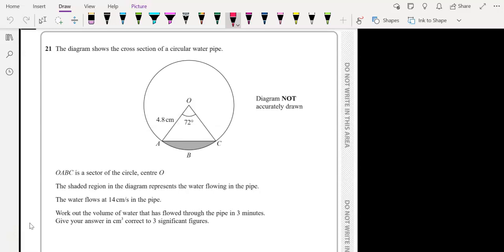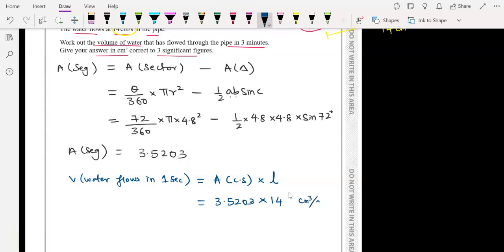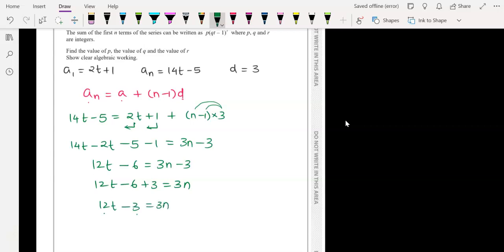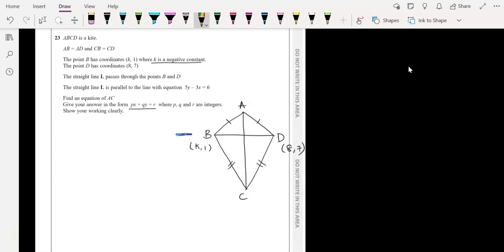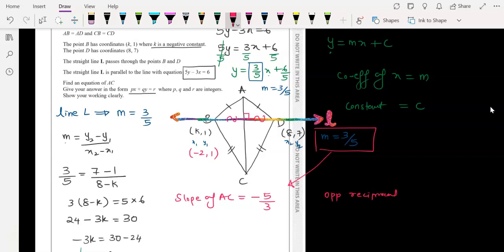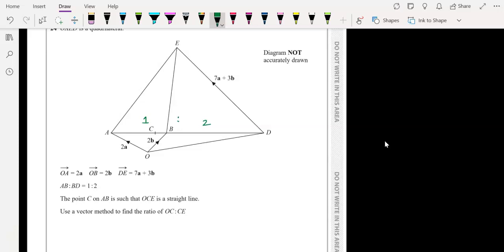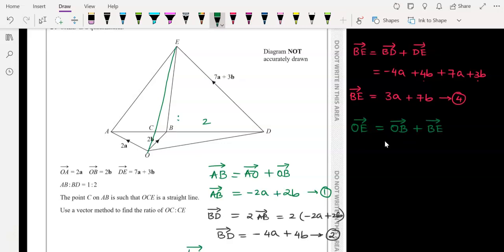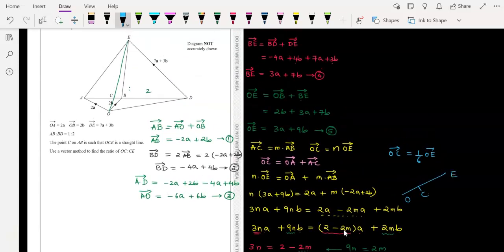Edexcel IGCSE Math A Jan 2023 4ma1/1H JAN 2023 SOLUTION PART 3/3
In this video, you will see the complete detailed solution for Q21 -Q24.